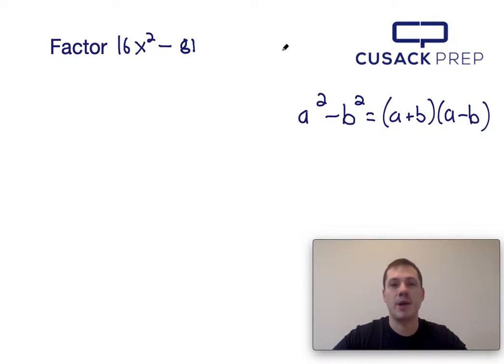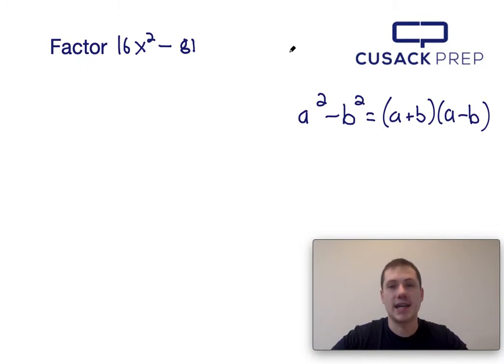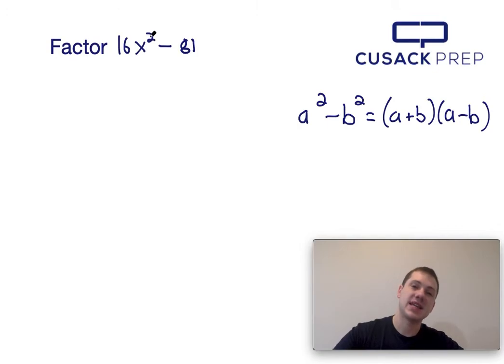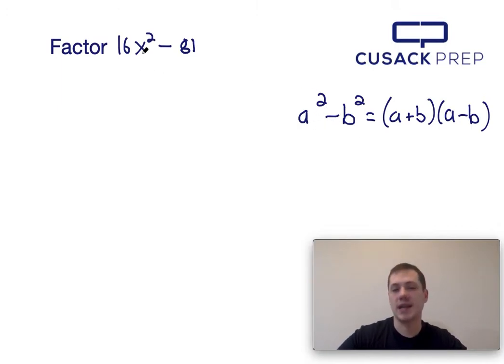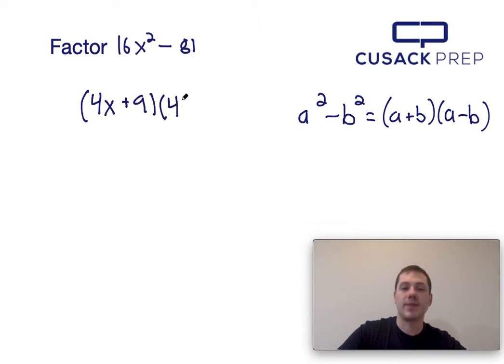Factor 16x^2 - 81